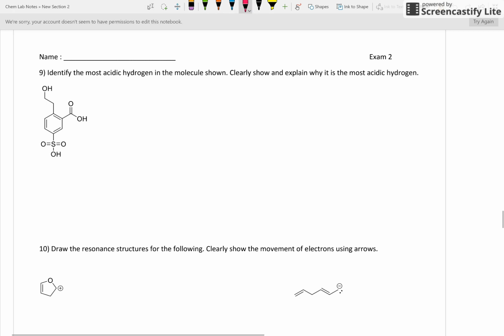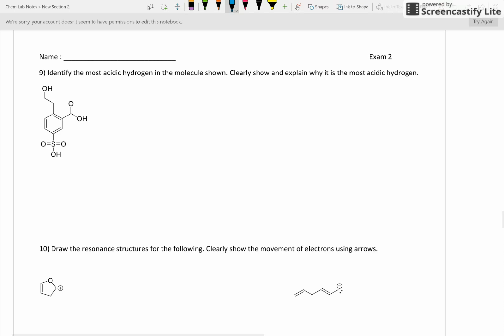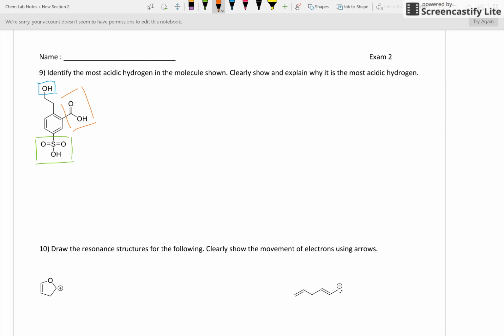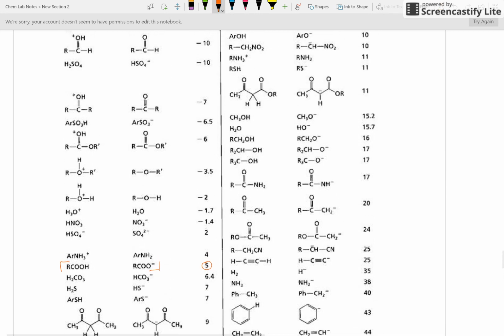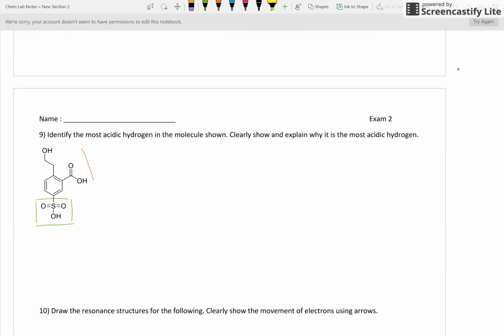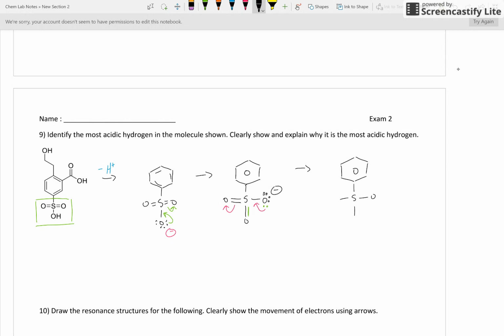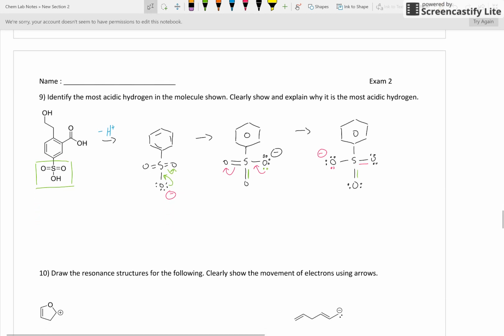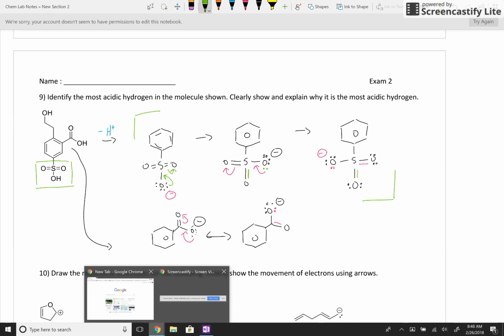Spring 2018 CH 260 Exam 2 Question 9